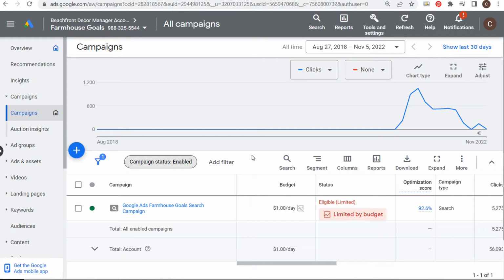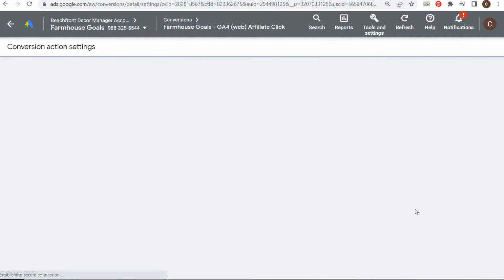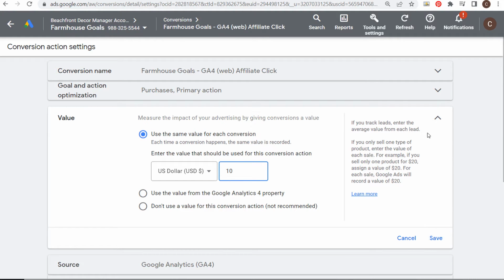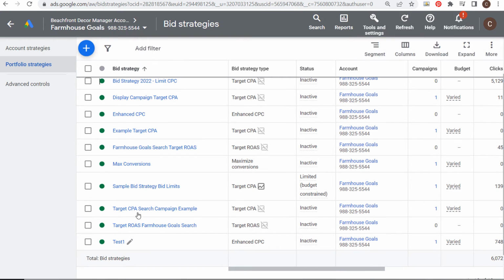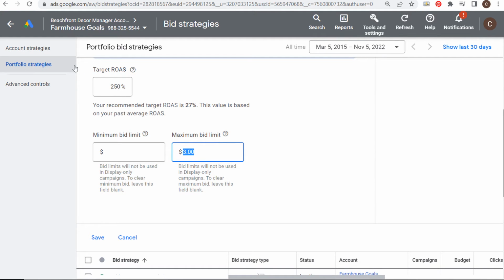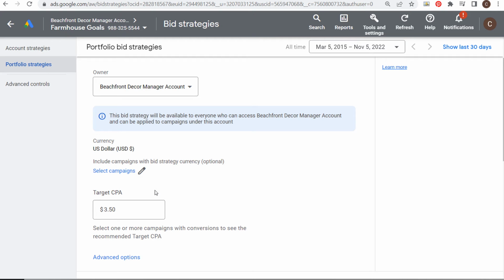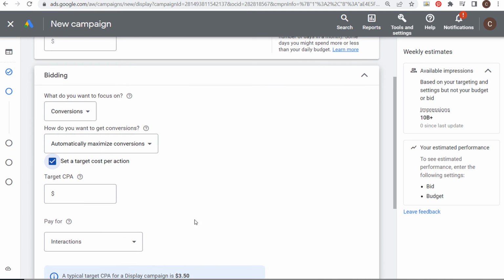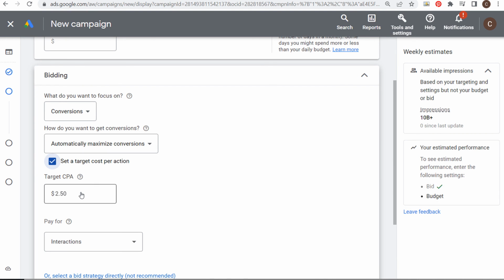Target ROAS and Target CPA Deep Dive - How to Maximize Conversions or Conversion Value Google Ads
Check out my video on Google Ads Bidding - I will give you best practices on Target CPA and Target ROAS in Google AdWords so you can drive the best results for your business. It's important to use a Google Ads Smart Bidding strategy such as Maximize Conversions, Maximize Conversion Value, Target CPA, or Target ROAS. If you have a value with your conversions, then you can incorporate that value and drive more revenue, drive more leads, and drive more sales with Google Ads.